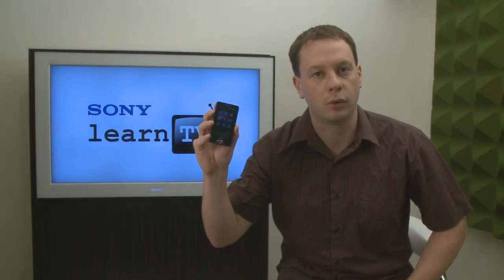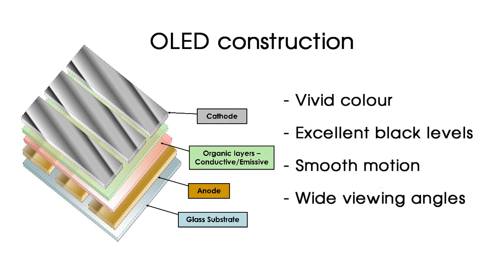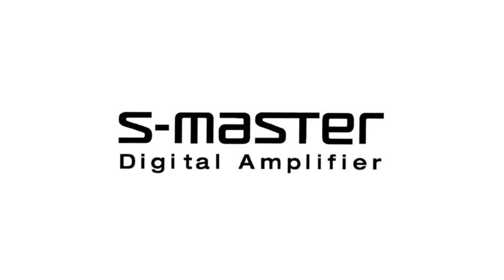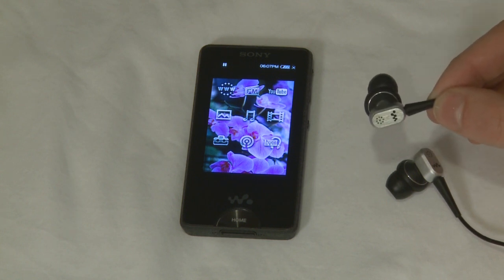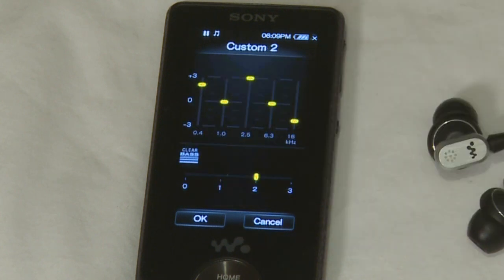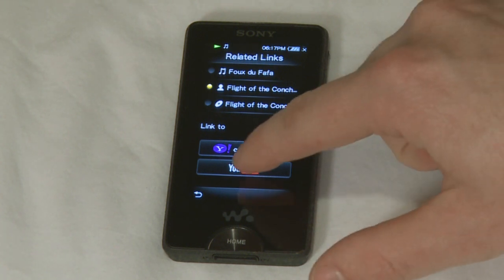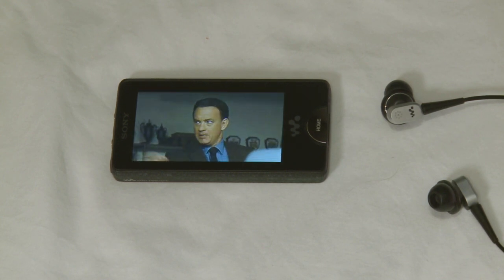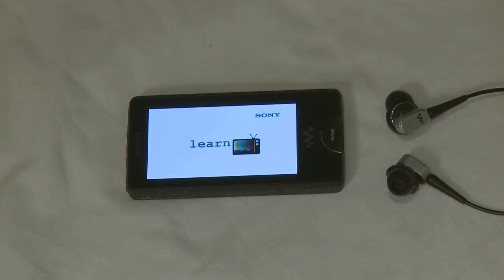LearnTV X series Walkman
There's plenty of excitement about Sony's X-series Walkman - the world's first to feature Digital Noise Cancelling, an S-Master digital amplifier and Sony's first O-LED touch-screen Walkman.
In this video we take a product tour of the NWZX-1000 series Walkman.